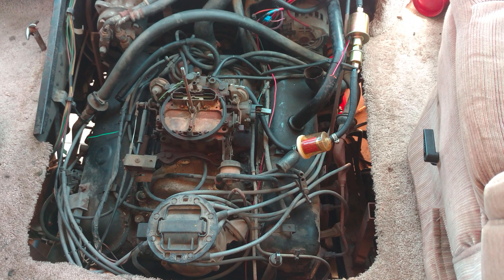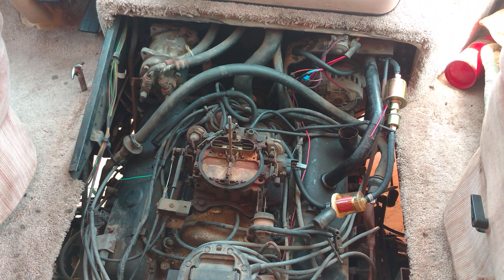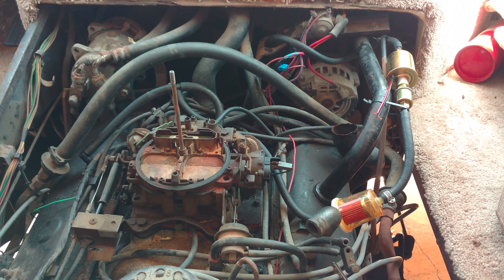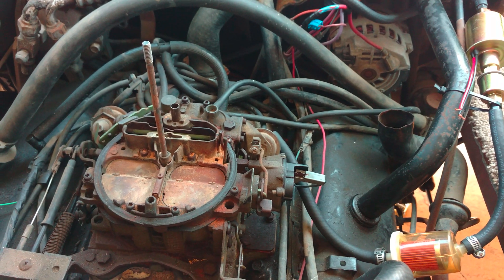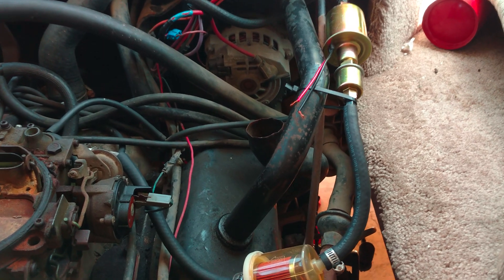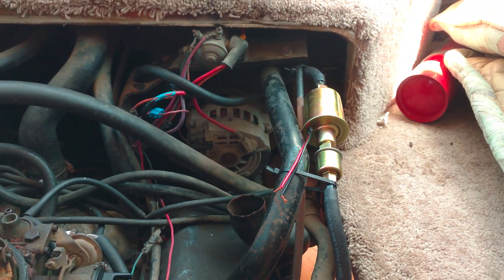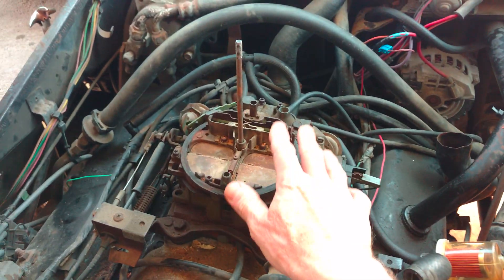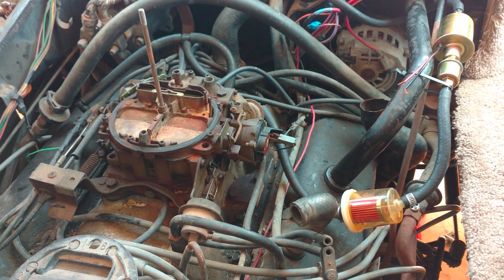RV Life - replacing mechanical fuel pump - 1988 national dolphin 34' - Class A - P30 /video53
i am getting rid of the mechanical fuel pump & replacing it with a electric fuel pump. this will give me about 5hp more. the mechanical fuel pump takes energy from the motor. new elec fuel pump is very accessible on top of engine. i will add another fuel pump at the gas tank also to help deliver the fuel. two electric fuel pumps total.